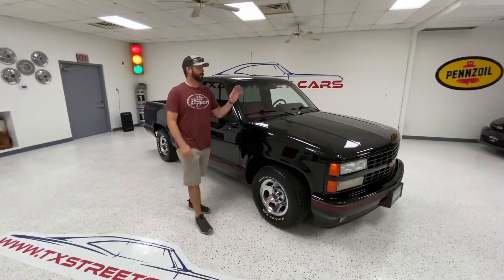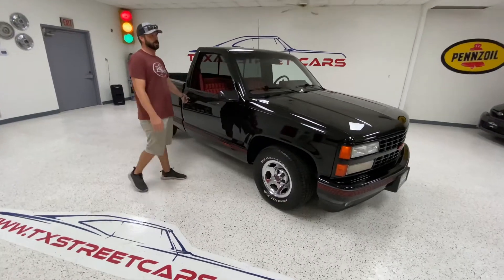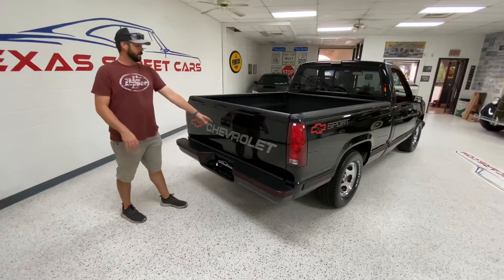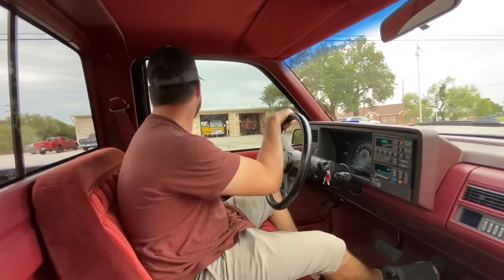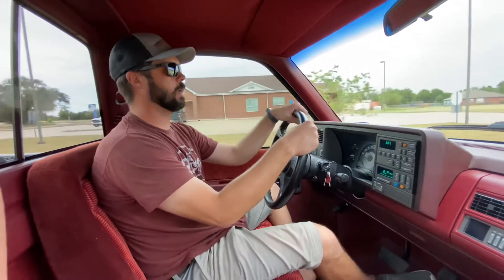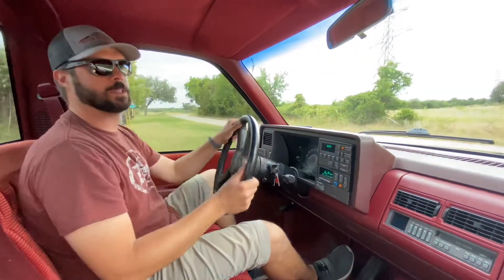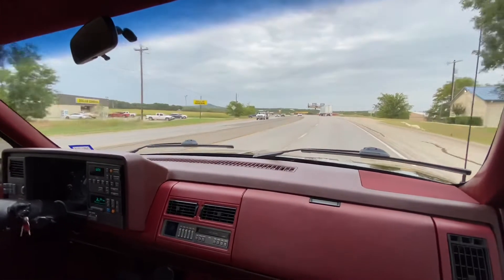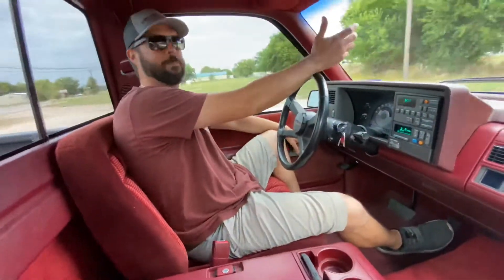SOLD 1990 Chevrolet C1500 Sport, low mileage, OBS, buckets, FOR SALE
Video of our 1990 C1500 Sport. Low mileage truck that is very original. Super clean interior and exterior.